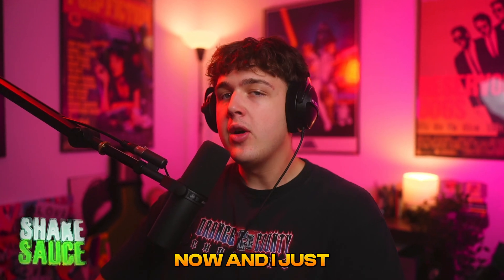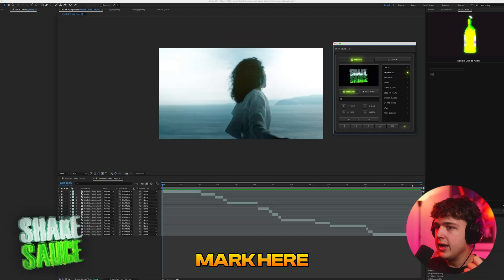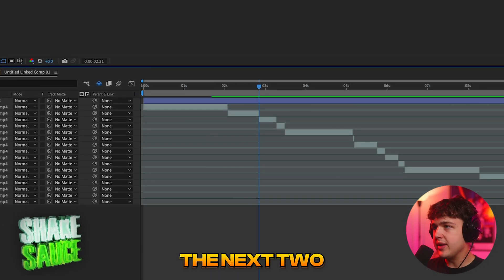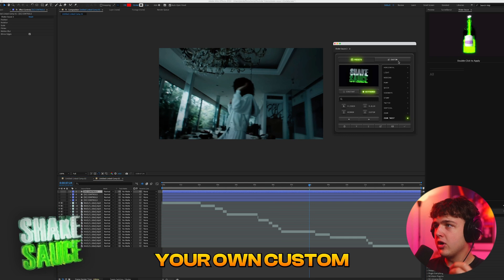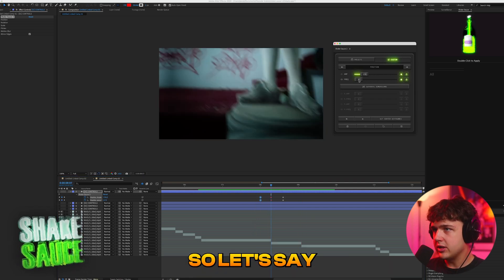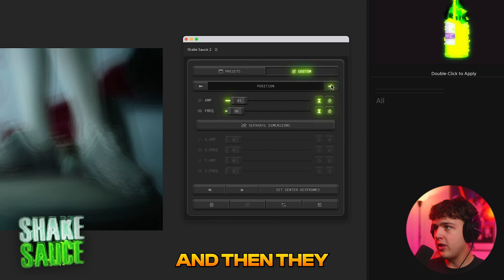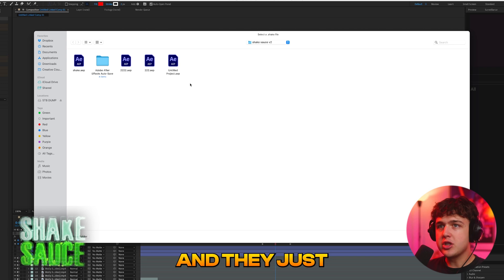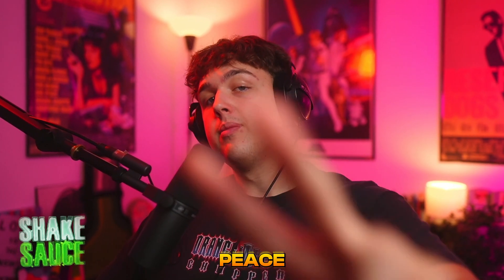You NEED This After Effects Plugin... (FREE)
Shake Sauce 2 (FREE 1 week trial)